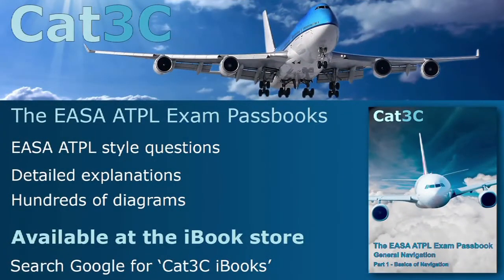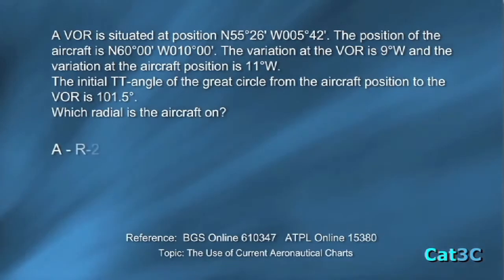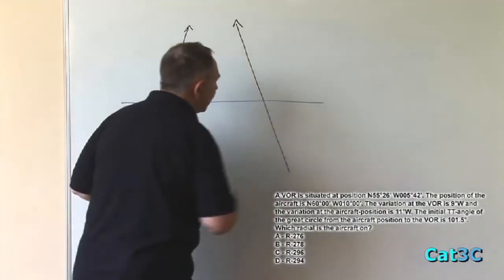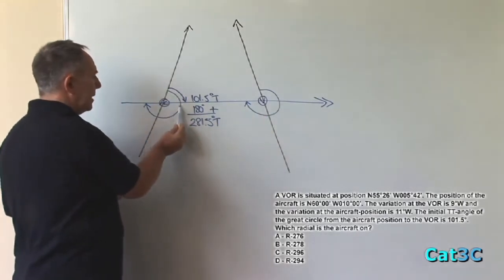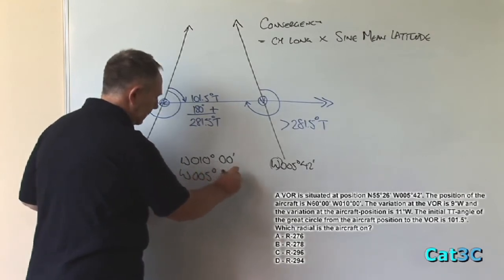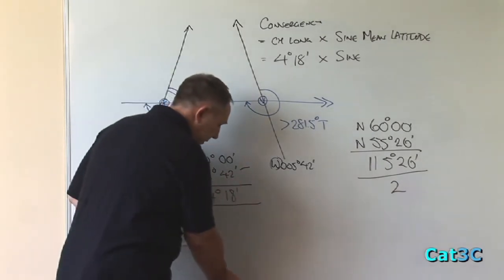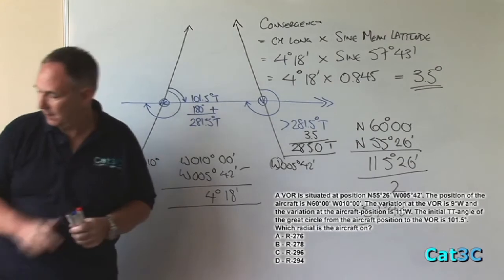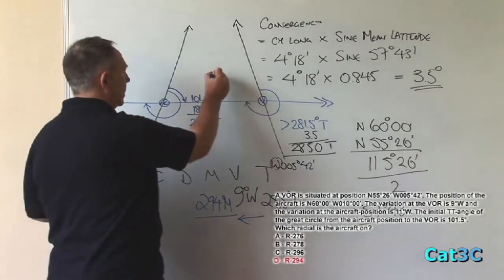QEV 019 VOR Radials (A)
How to determine the VOR radial from a true bearing and magnetic variation.